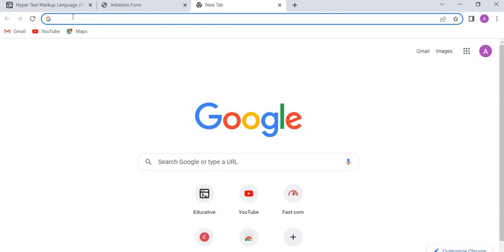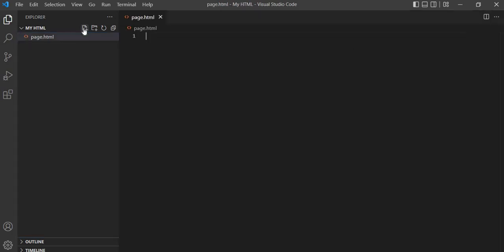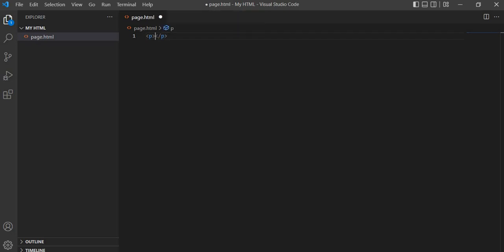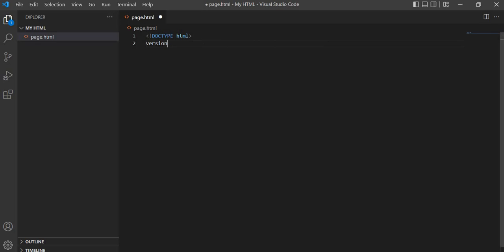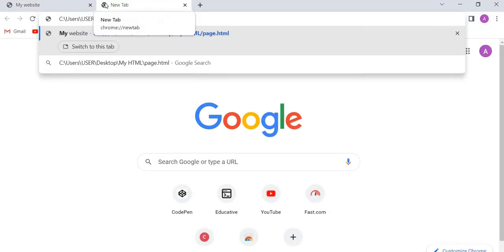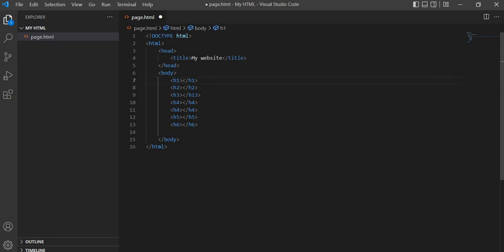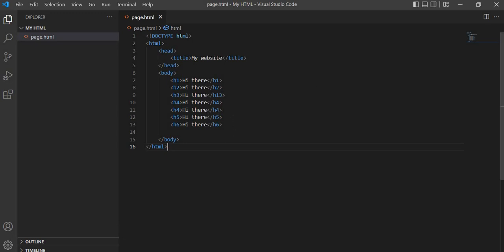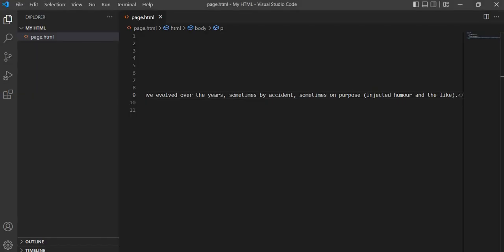HTML: meaning and structure